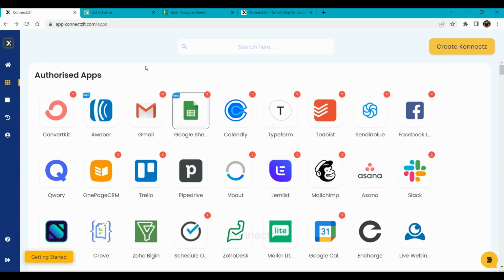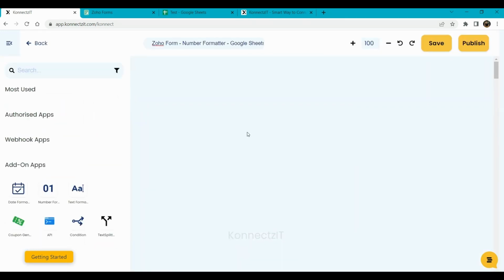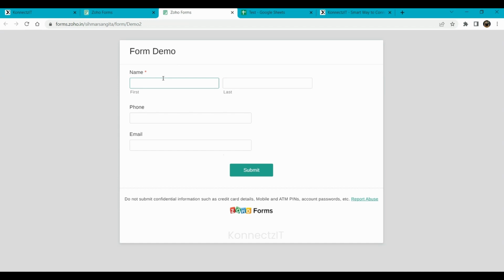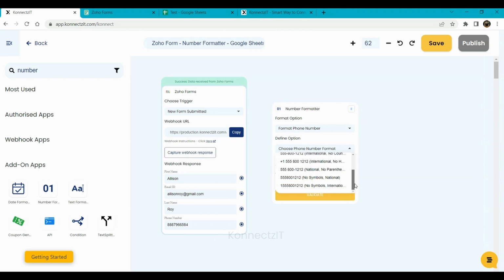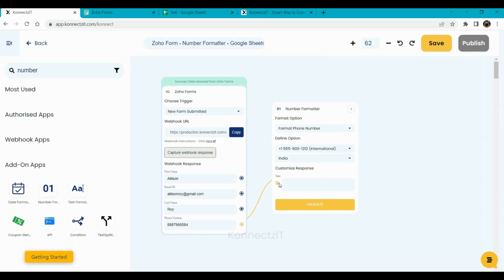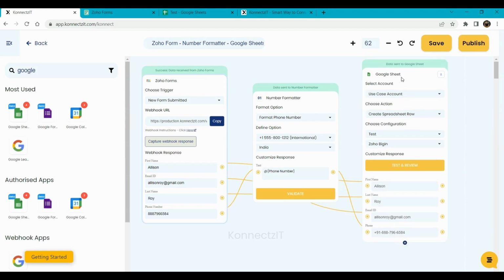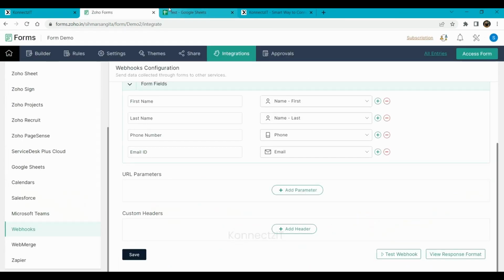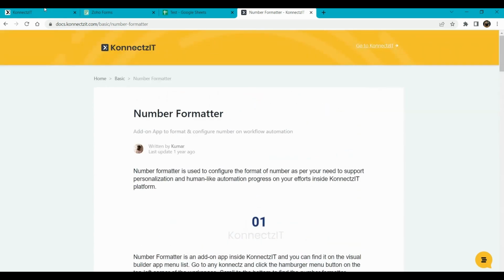How to use KonnectzIT's Number Formatter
How many of you have utilized the "Format Phone Number" option on our NUMBER FORMATTER add-on app?

Well, there are a lot of options available on this add-on app but in this video, we are going to see
"how format phone number options will be useful for you to personalize the data on your automation efforts!"

• Insightful dashboard,
• Konnectz management,
• Task history,
• Multi-lingual support